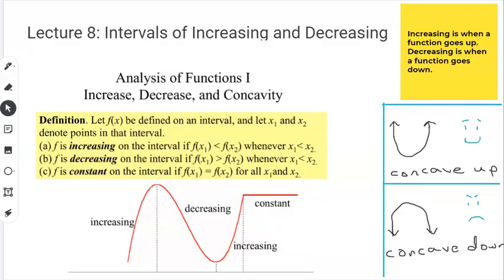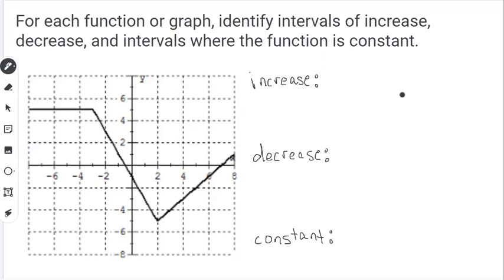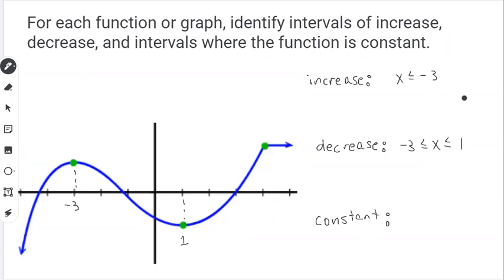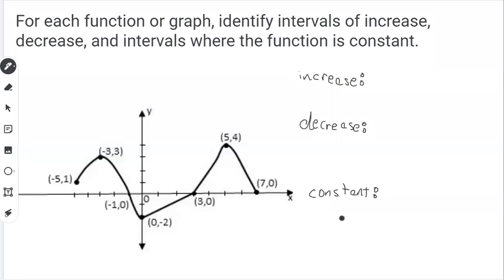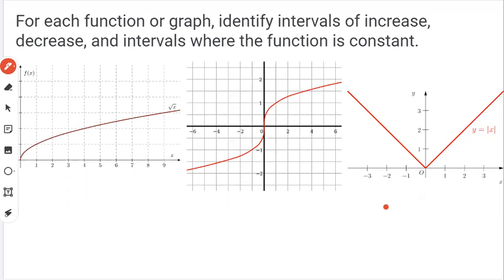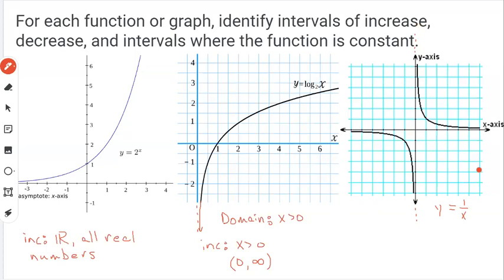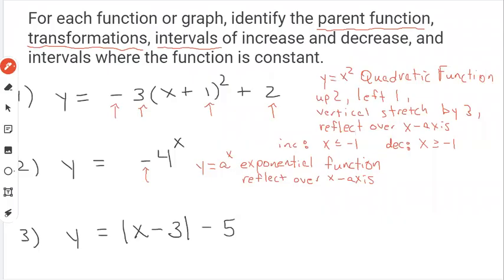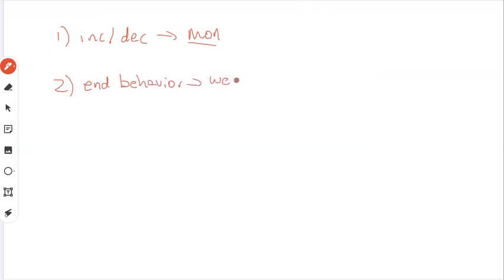Intervals of Increasing and Decreasing - Full Lecture | Algebra 2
Intervals of Increasing and Decreasing - Full Lecture
Algebra 2